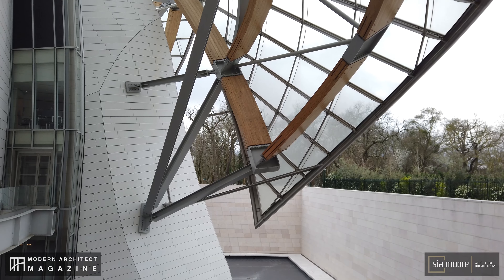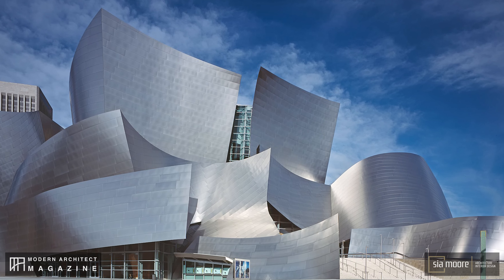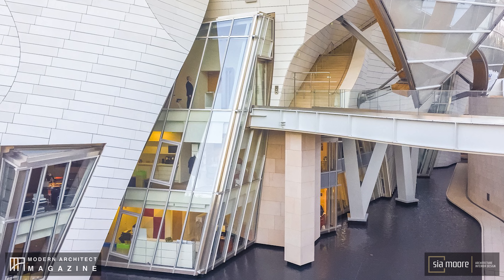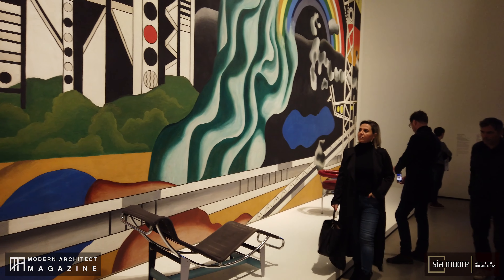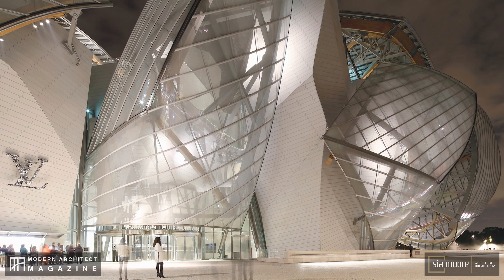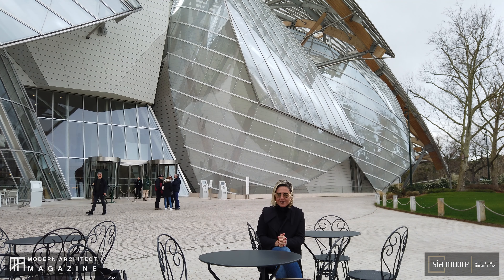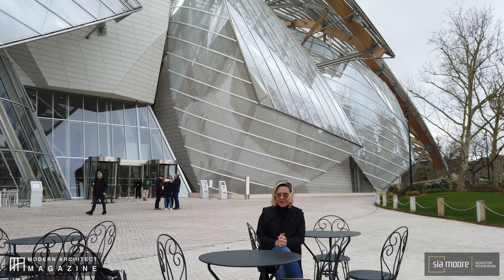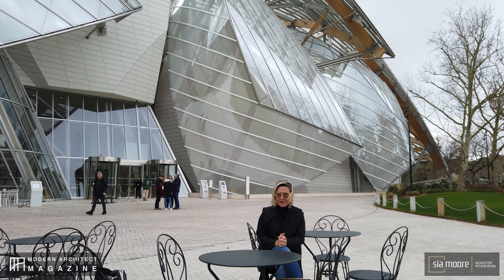Explore Architecture With Us: Louis Vuitton Foundation Paris | Sia Moore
Mimicking the form of an iceberg, Paris’s most controversial arts center Louis Vuitton Foundation imposes a sense of transparency and movement. Enveloped by twelve colossal glass “sails”, the famous Frank Gehry structure was completed in 2014.

Join Sia Moore Founder Architect Banu Altay as she ventures into the fascinating innovation of digital and fabrication technologies of Louis Vuitton Foundation Paris!

About Sia Moore

Sia Moore, as an international brand, has offered architectural and interior design services to numerous high-level companies and exclusive people. Successfully carried out consultancy, architectural and interior design, fit-out and turnkey projects for a diverse portfolio of structures all around the world. Sia Moore’s expertise lies in projects of different scales such as private palaces, mansions, parliamentary buildings, hotels and social spaces.